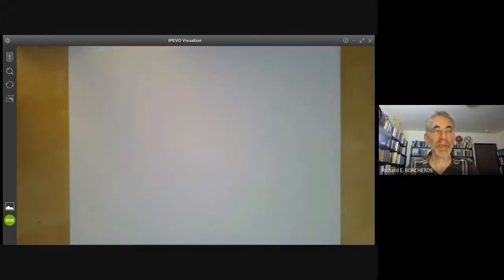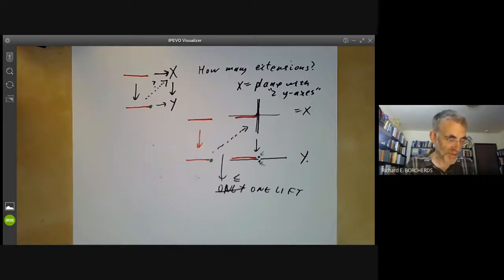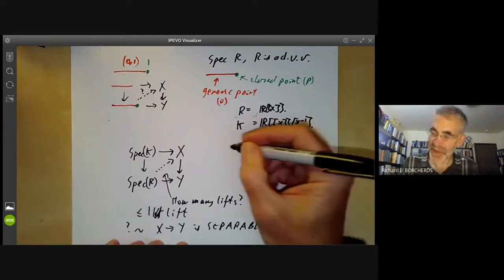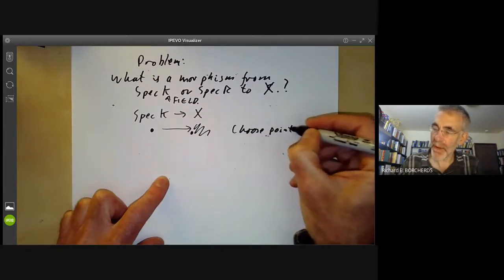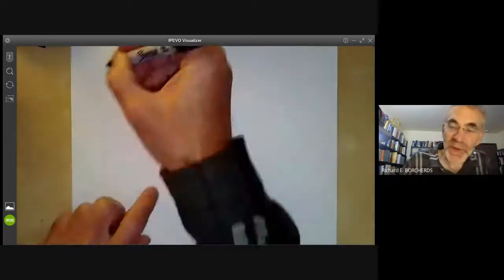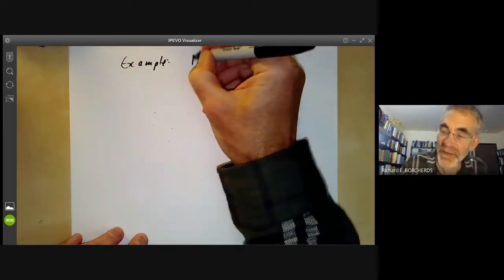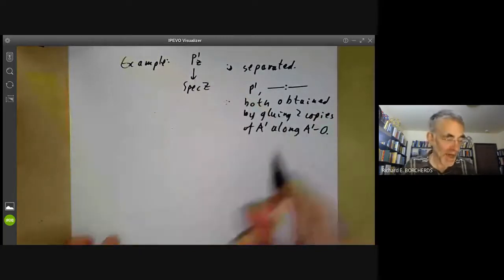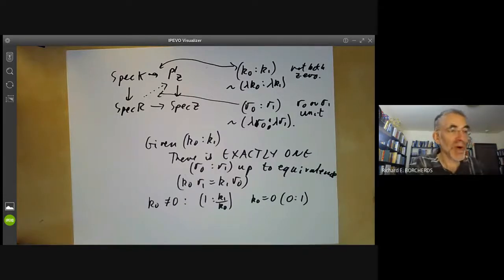Schemes 23: Valuations and separation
We state a condition for morphisms of schemes to be separated in therms of discrete valuation rings, and apply this to the line with two origins and the projective line.